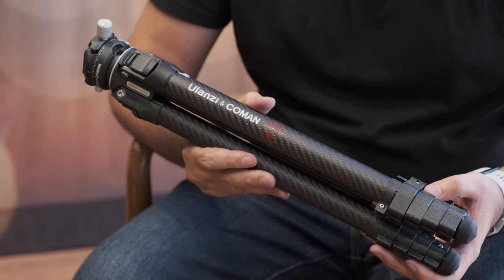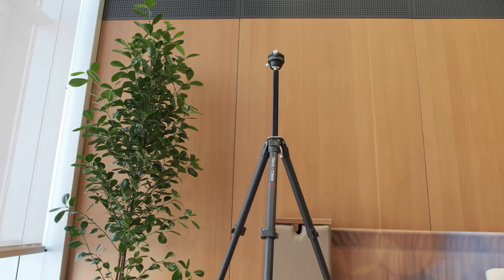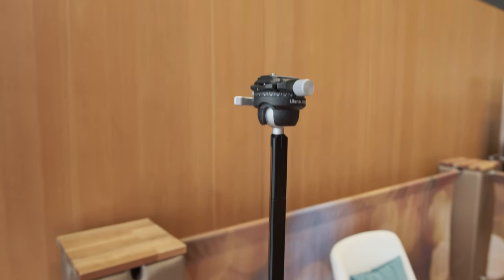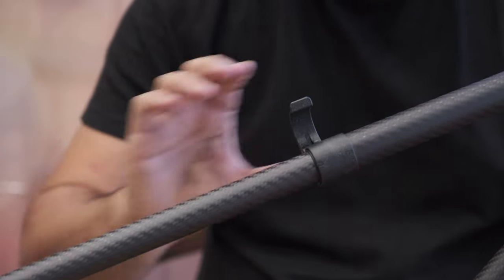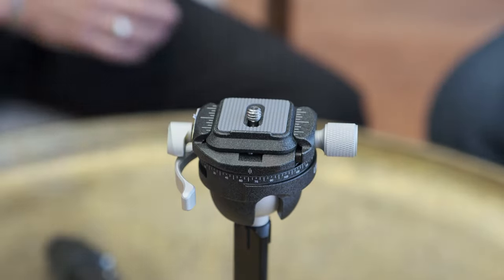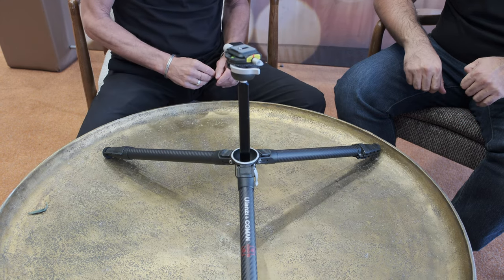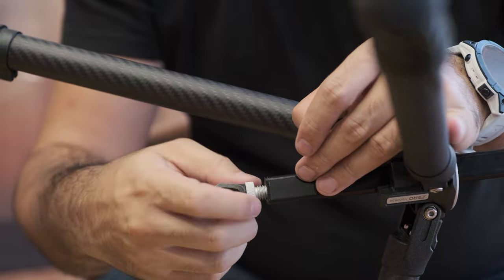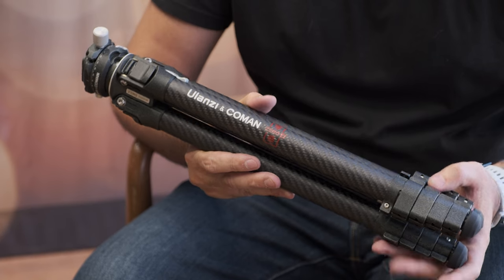Ulanzi & COMAN Zero Y Lightweight Travel Tripod Explained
During IBC 2022, we had a chat with professional landscape photographer Pedro Kin about the new Ulanzi & COMAN Zero Y Lightweight Travel Tripod. This compact accessory only weighs 1.1kg/2.2lbs, takes up 42.3cm/15.74” in length, and comes with an integrated ball head.